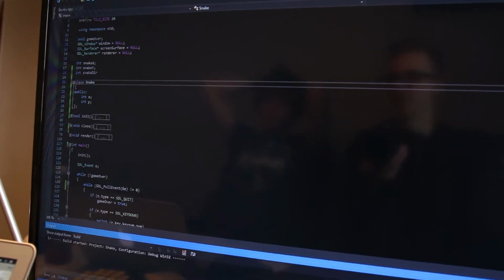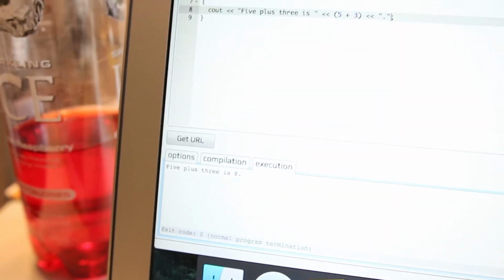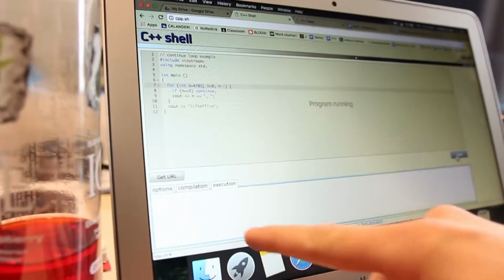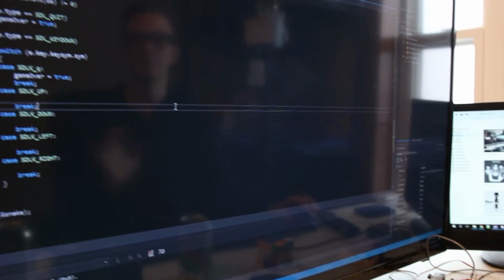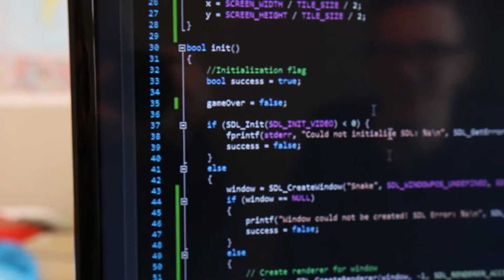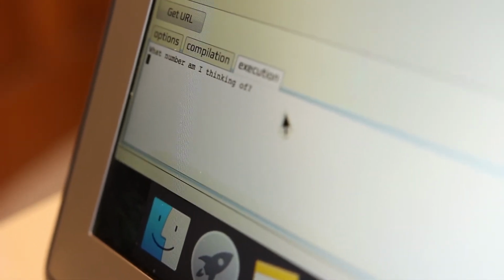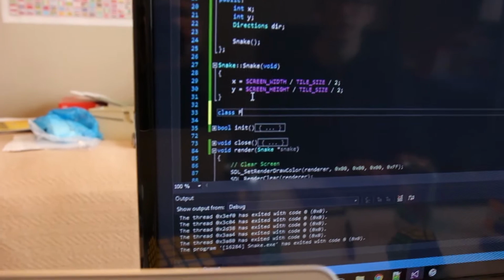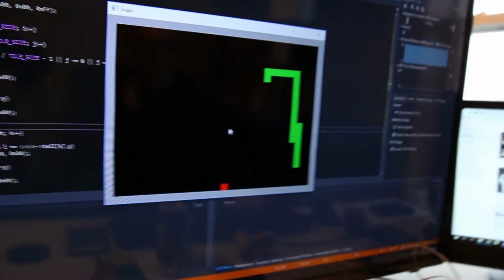Project Scuttle: Game Development Vlog! Part 1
Project Scuttle is the placeholder name Joel and I have created for a 2D RPG game we're making. Currently, we're both basically learning the basics of programming and game development, and we felt it'd be best to keep you guys in the loop.